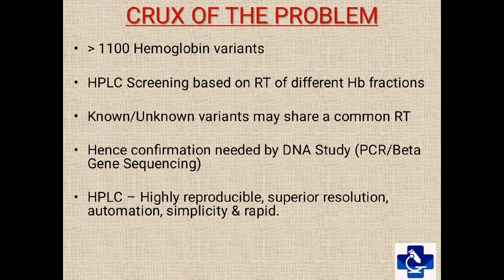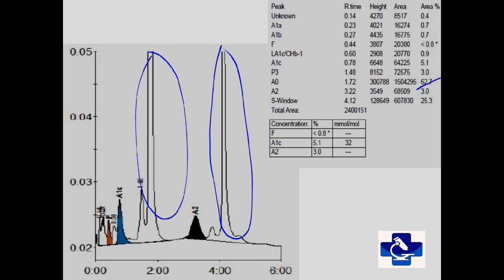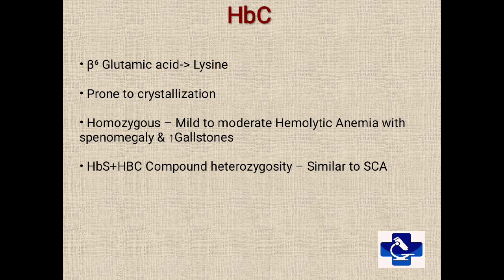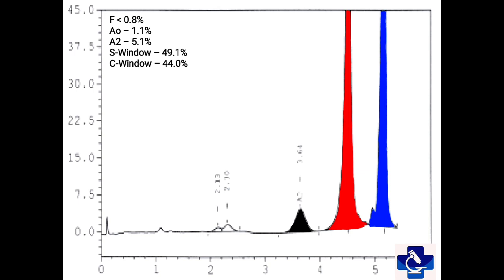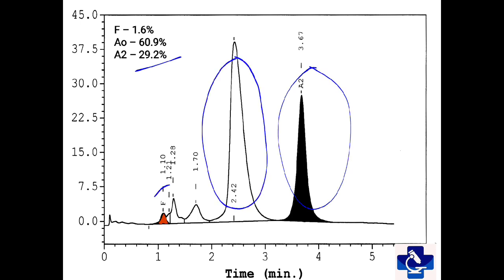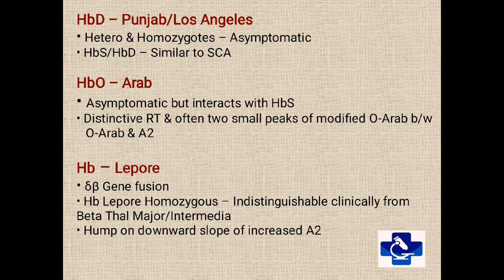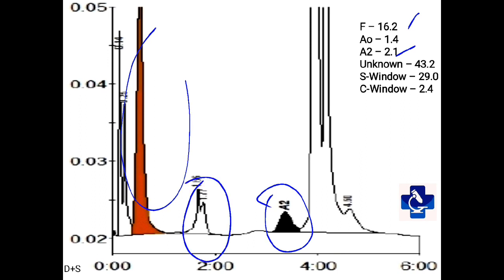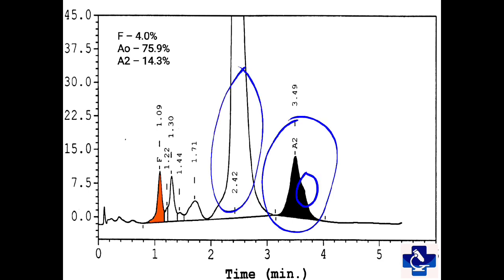HPLC Made Easy : Hemoglobinopathy Screening by HPLC - Part II (Hb Variants)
Part II deals with Common Hemoglobin Variants - HbS, HbD, HbE, HbC, HbO-Arab & Hb Lepore & there complex combination with Beta Thalassemia.